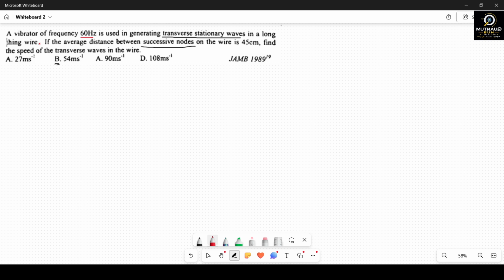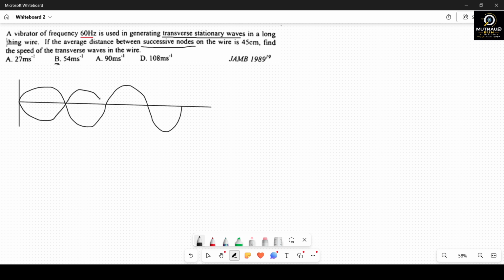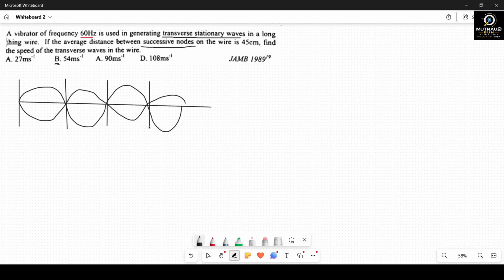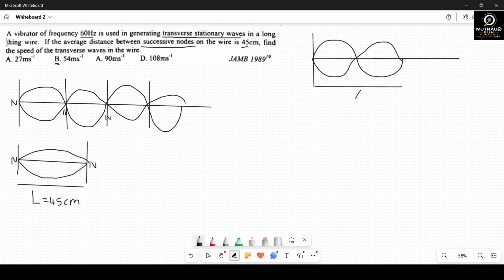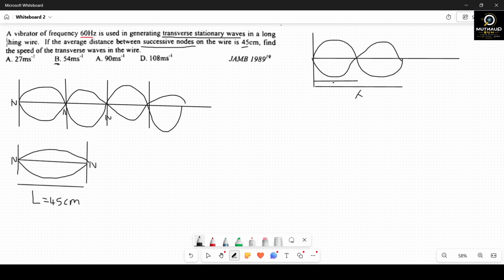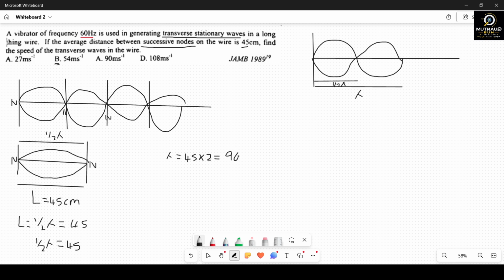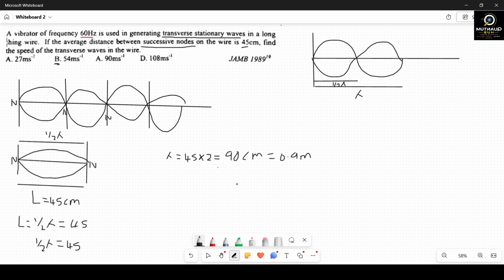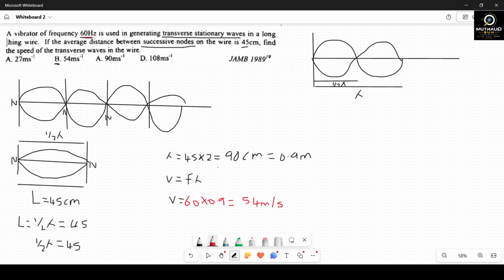How to Solve Sound Wave Questions | WAEC & JAMB Physics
YouTube Description

Welcome to Quantum Hub!

In this lesson, I explain the concept of Sound Waves and solve an exam-style Physics question step by step. This tutorial is designed to help SS2 students and candidates preparing for WAEC, NECO, JAMB, and other secondary school examinations.